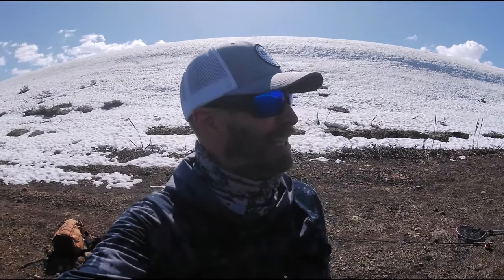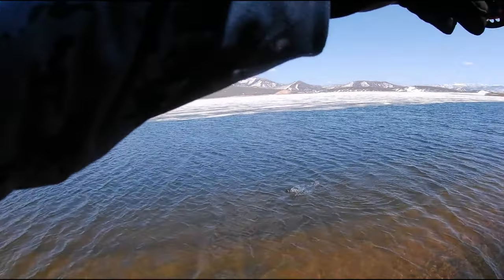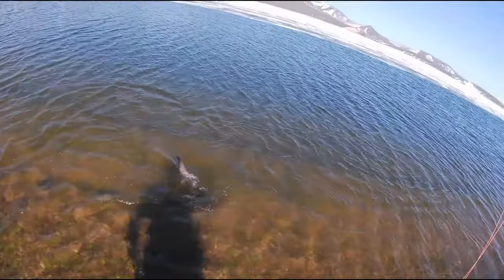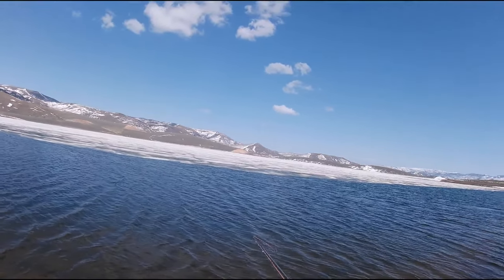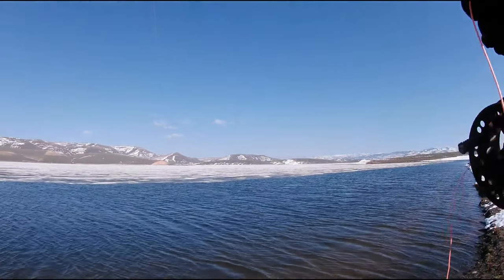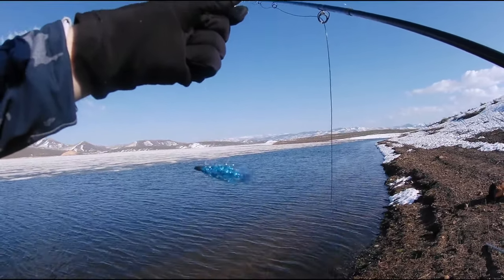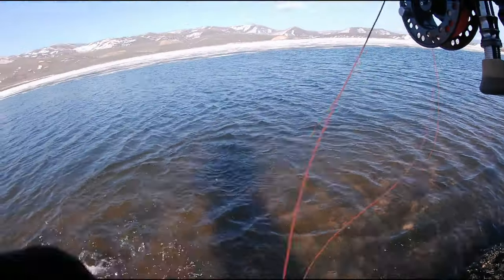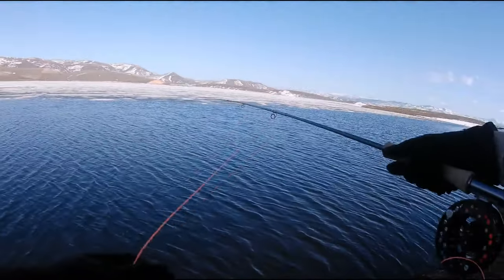Strawberry - The fastest ice off fly fishing action I have ever experienced. Part 1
I went fly fishing at Utah's Strawberry reservoir hoping for some good ice off action. I went after work just for a couple of hours and then again, a few days later on my way home from another trip. The first stop provided the fastest ice off action I have ever had. I was hooking up nearly every cast. My second stop wasn't quite as fast action but was still pretty awesome.  Thanks for tagging along. Hopefully you enjoy it.